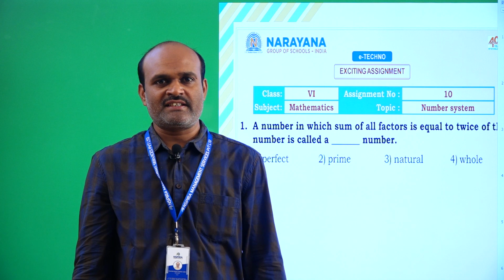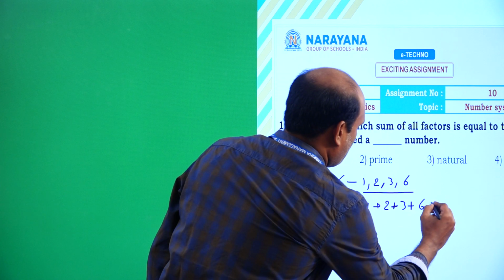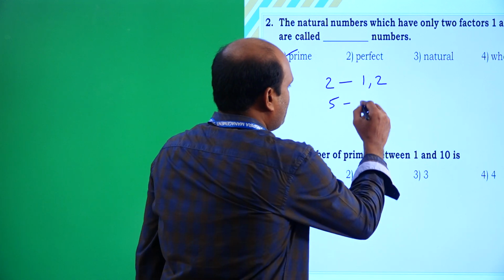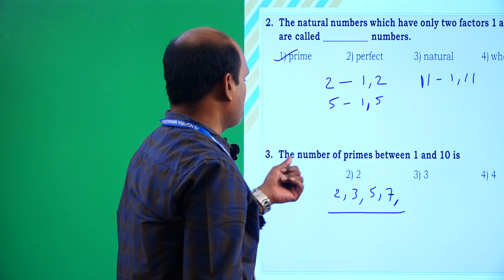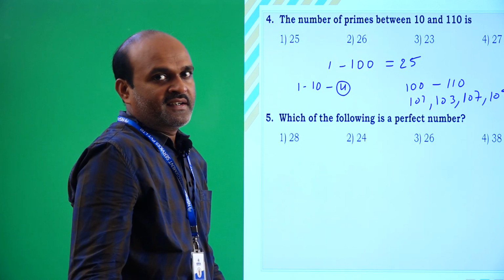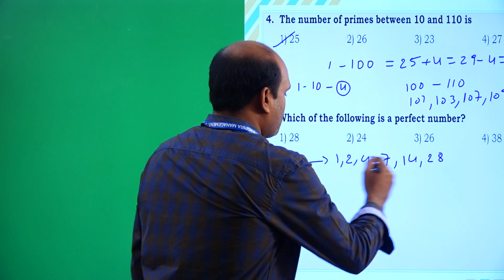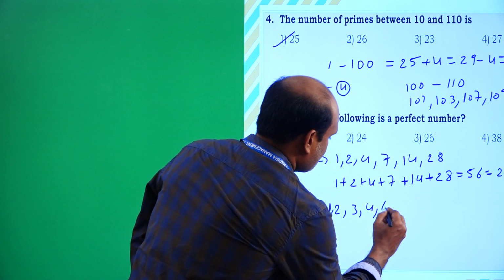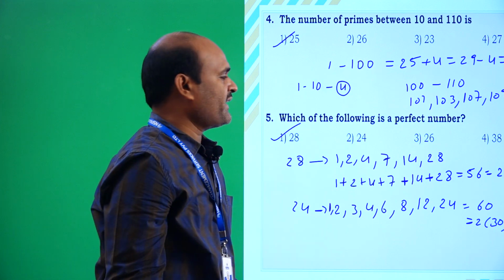CLASS 6 MATHS Number system 23 07 20